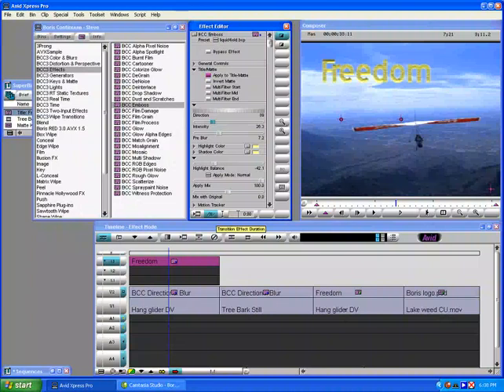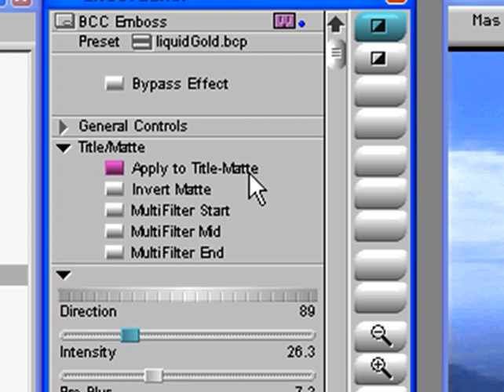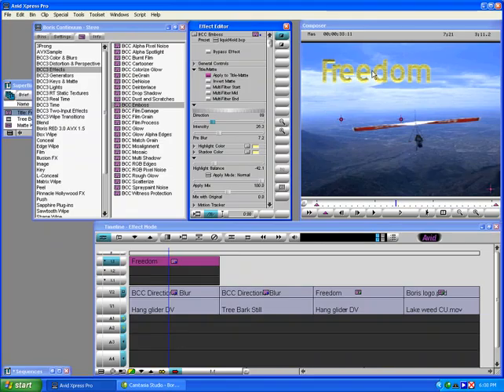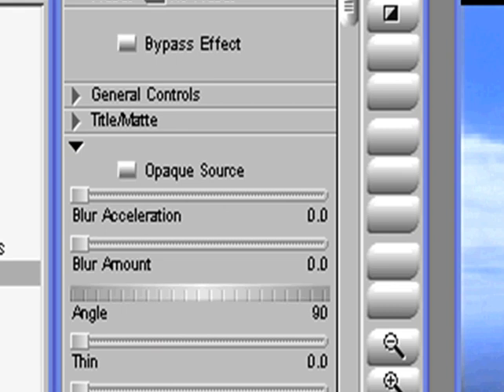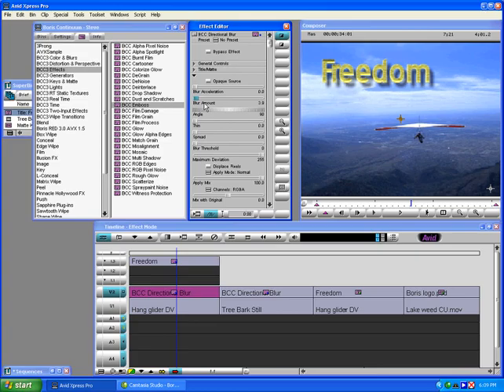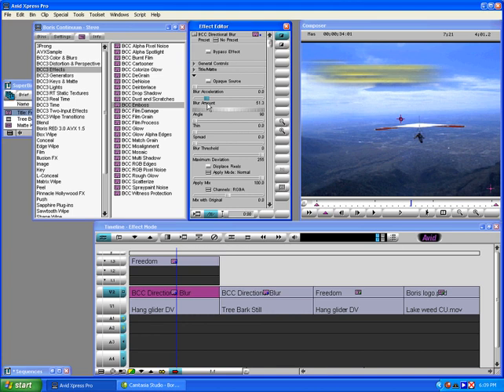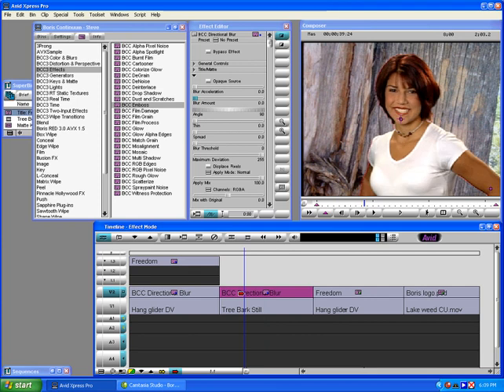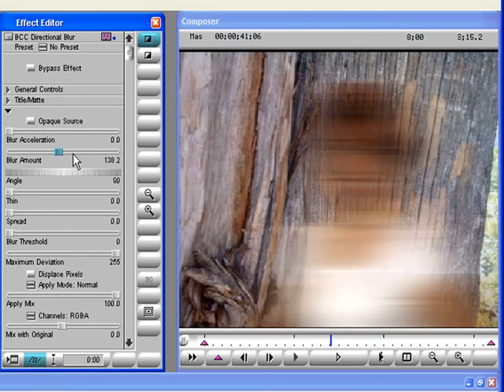Working with Titles in Boris Continuum Complete AVX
The Boris Continuum Complete for AVX training DVD will help both novice and experienced Avid editors to learn more about Boris Continuum Complete AVX.  Experts from Boris FX collaborated with Steve Bayes to produce this comprehensive DVD. Each section teaches users how to incorporate BCC AVX into their current Avid workflow. Also included are more than 100 new presets, an Avid effects bin with animated effect samples, as well as a comprehensive PDF training outline and tutorials.

The DVD is available for $99. This online library of licensable and customizable music compositions and loops can be previewed and downloaded in minutes. Music from killersound is used throughout the Training DVD.